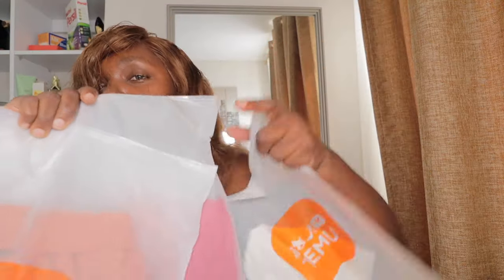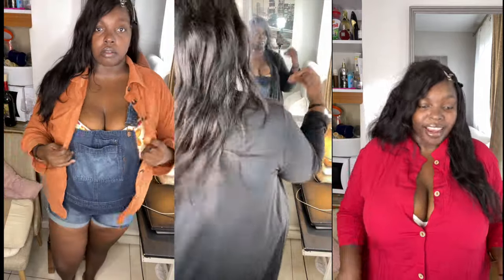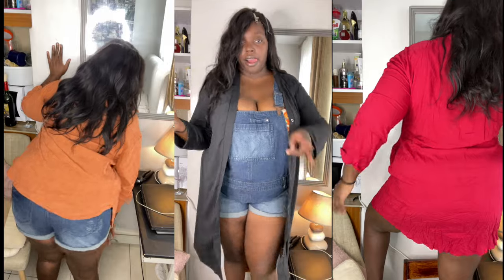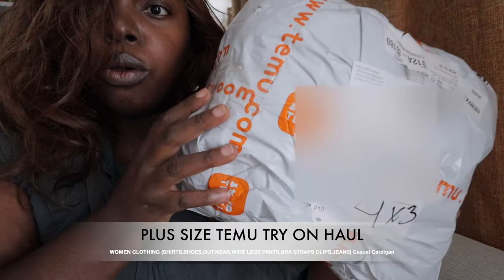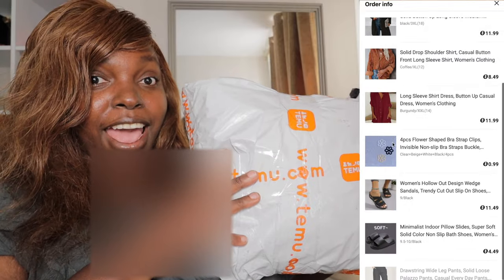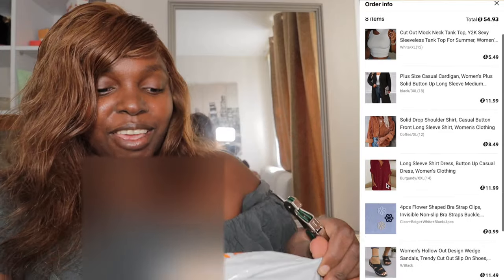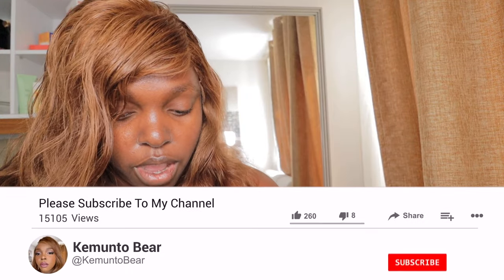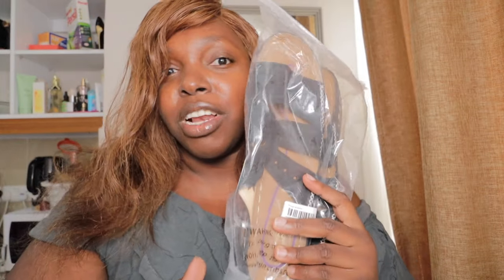Is It Worth It? | *Temu Honest Review* PLUS SIZE 2X TRY ON HAUL SHIRTS ,SHOES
Dress to impress this with the latest fashion trends🦋 on the Temu app!! 😘
】to download the Temu app and search my code 【com69161】to get an exclusive discount.
🔥It is all about having fun and expressing yourself!💃 Hope you enjoy it!🥰

This vide is in collaboration/partnership with Temu

Product Links:
Plus Size Casual Cardigan, Women's Plus Solid Button Up Long Sleeve Medium Stretch Cardigan $11.49

Minimalist Indoor Pillow Slides, Super Soft Solid Color Non Slip Bath Shoes, Women's Home Slides $4.19

Long Sleeve Shirt Dress, Button Up Casual Dress, Women's Clothing $11.79

Women's Hollow Out Design Wedge Sandals, Trendy Cut Out Slip On Shoes, Women's Outdoor Sandals $10.49

Solid Drop Shoulder Shirt, Casual Button Front Long Sleeve Shirt, Women's Clothing $13.99

Cut Out Mock Neck Tank Top, Y2K Sexy Sleeveless Tank Top For Summer, Women's Clothing $5.49

2XL
Over bust 48 inches(124.46cm)

Narrowest part of my waist 43 inches (109.22cm )

Under the bust 40 inches

Shoulder width 21 inches

Thigh 29 inches

bra size you usually wear 40DDD

OVER THE bust 124.46 CM
under-bust  101.6 CM

♥ if you are a company interested in sending  me PR  or want me to review your product, feel free to  SEND PRODUCT ON MY US ADDRESS BELOW THEN email me tracking number here